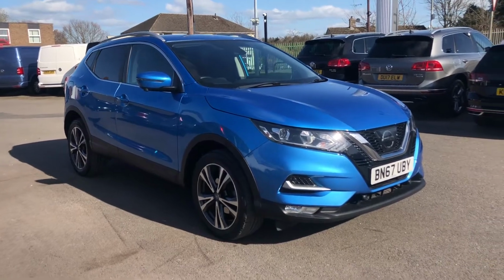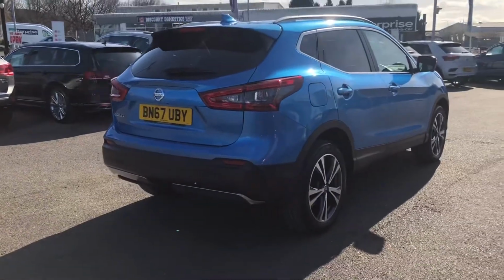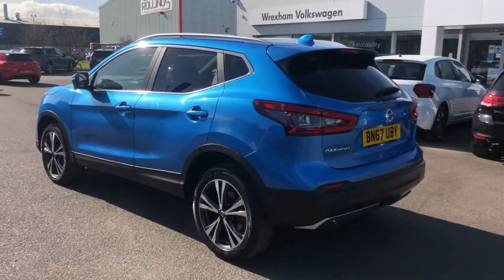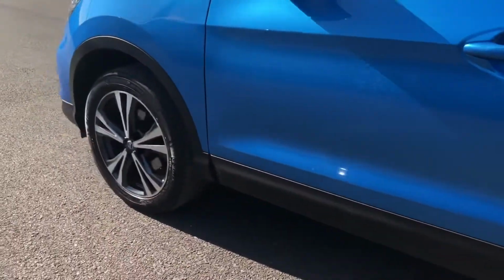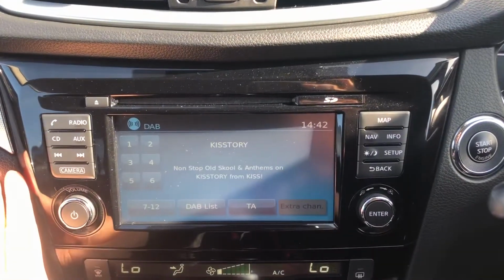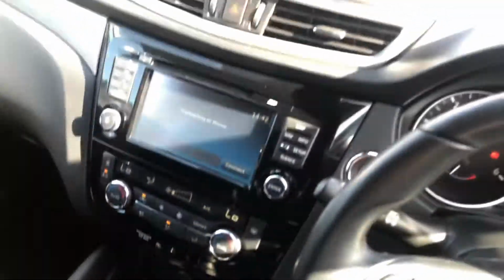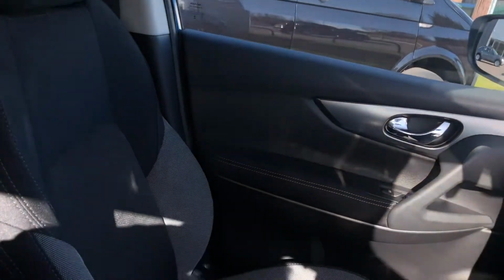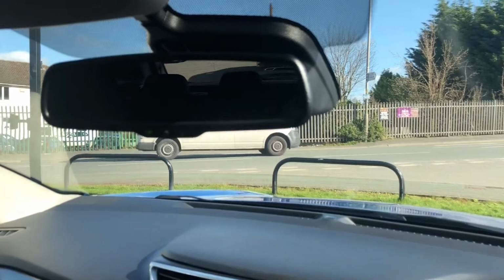Nissan Qashqai 1.5dCi N-Connecta Vivid Blue Used Car | Wrexham Volkswagen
Vivid Blue metallic paint
18" Bi-Colour alloy wheels
Halogen headlamps
Dual zone climate control
Nissan Connect EVO touch screen nav & entertainment system
Cruise control & speed limiter
Multifunction camera system
Smartphone app integration
Auto wipers & anti dazzle rear view mirror
Electric auto folding door mirrors

& more!

If you'd like some more information on this car please give our sales team a call on 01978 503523, alternatively you can find a link to our